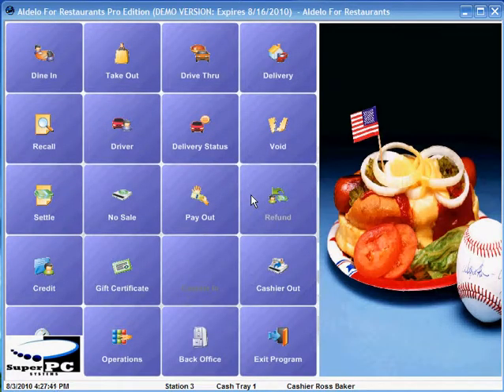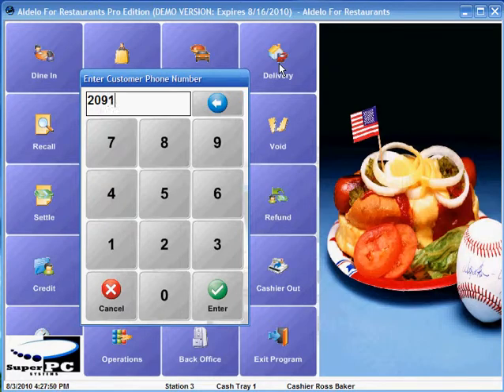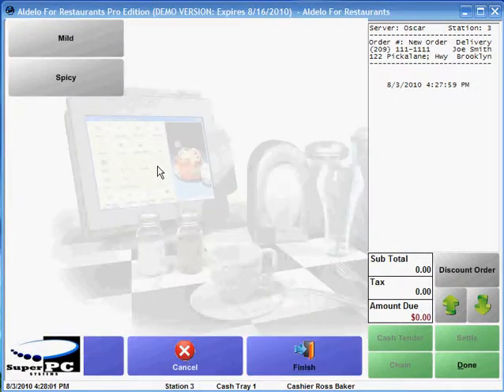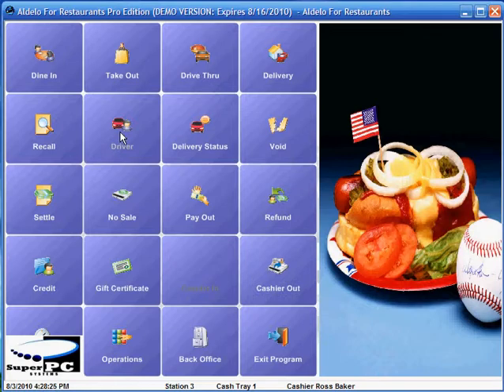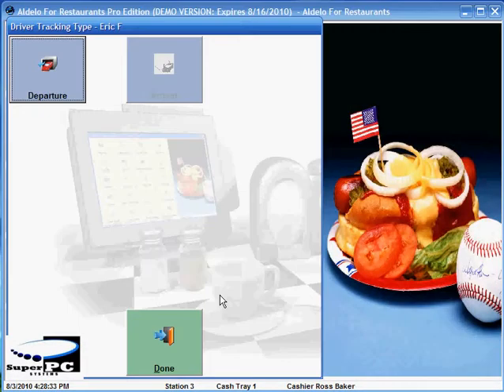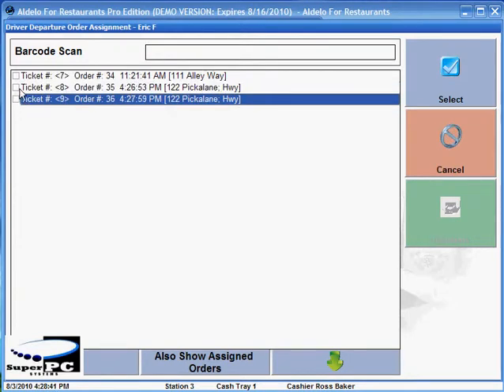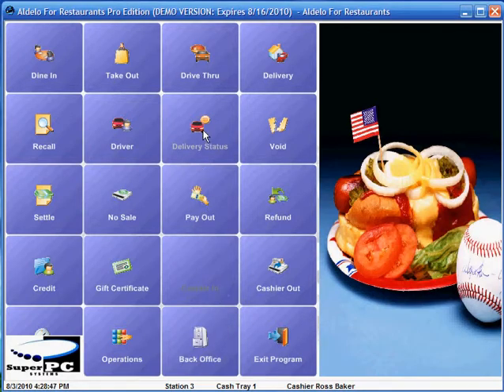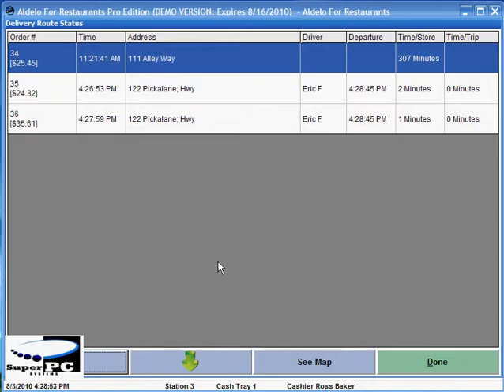Aldelo Tutorial - Part 3 - Place and Track a Delivery Order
How place delivery orders, track the drivers and status of the orders in Aldelo For Restaraunts.

The version of AFR used in this video is 3.8.20.